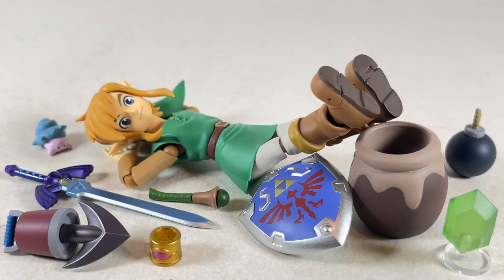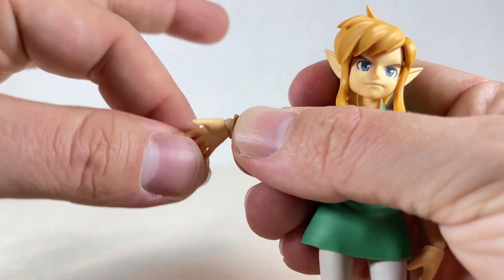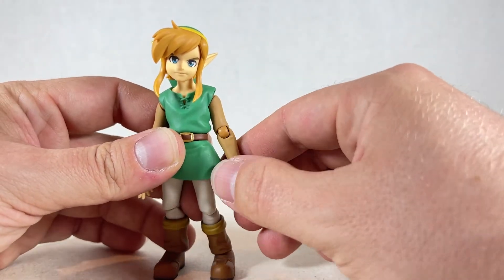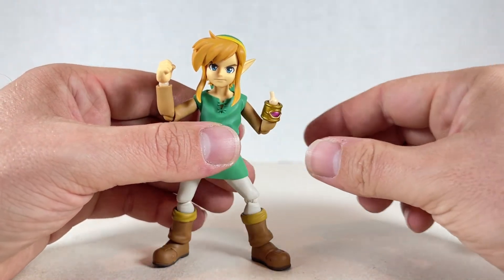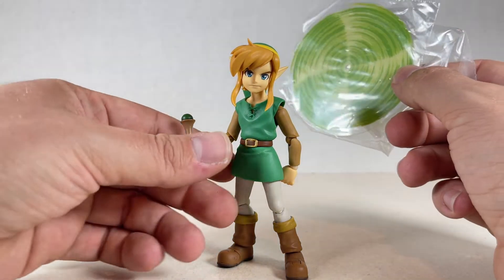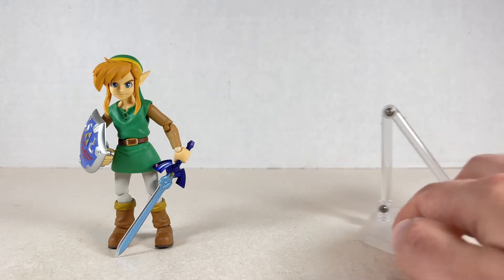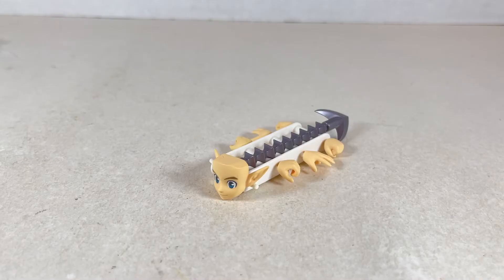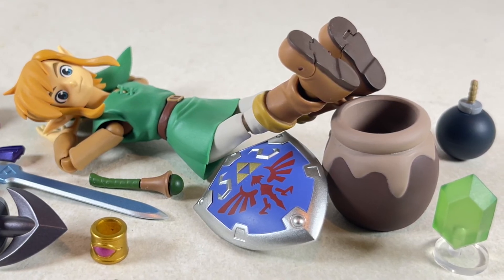YOUNG LINK Between Worlds Legend of Zelda Figma Action Figure Review Sword Shield Bomb Rupee Ravio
LINK Between Worlds Legend of Zelda Figma Action Figure Review! We go over their sculpts, paint, and articulation. Watch my review to see if they are worthy figures to add to your collection.

SOME CREDITS -